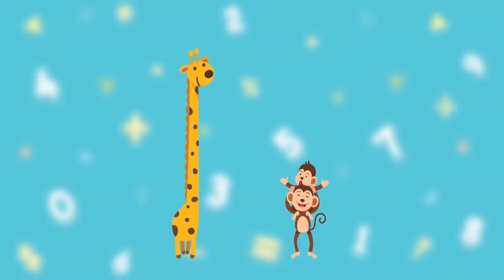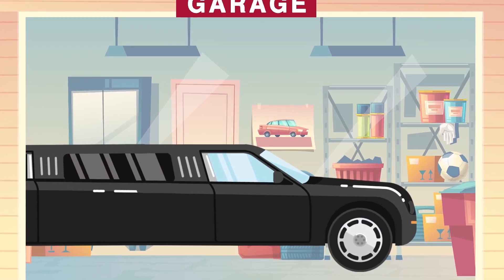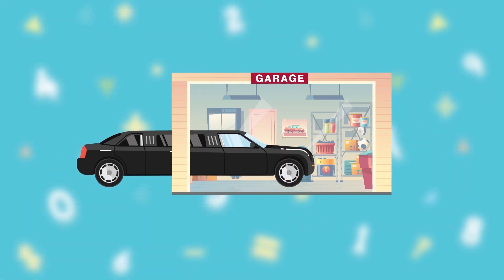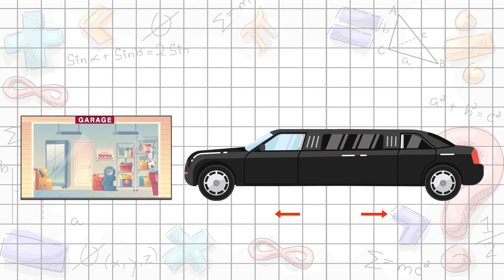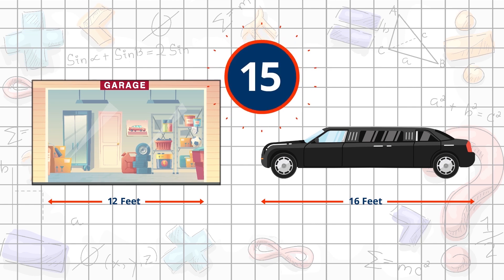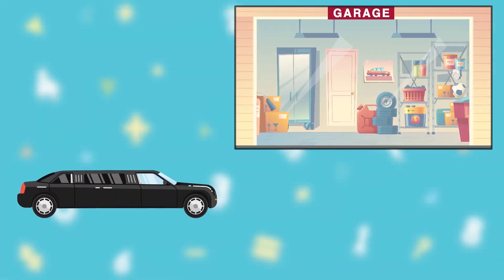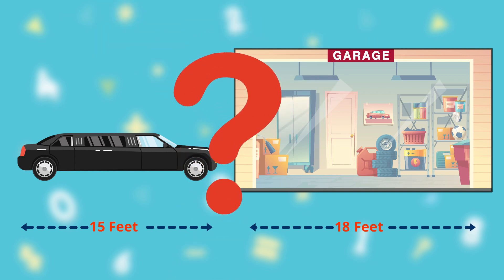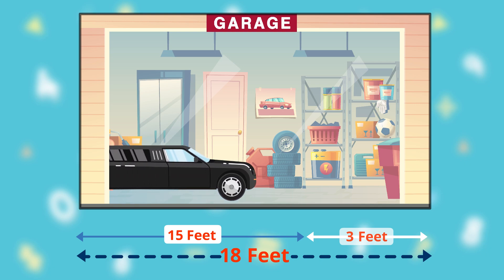[2.MD.4] Comparing Measurements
Measure to determine how much longer one object is than another, expressing the length difference in terms of a standard length unit.